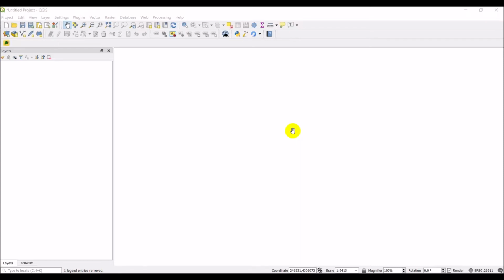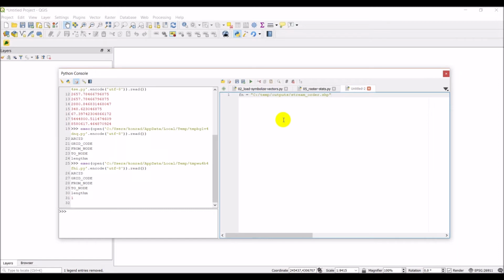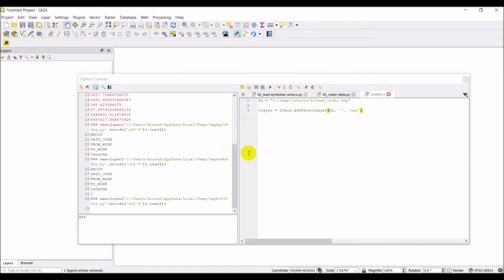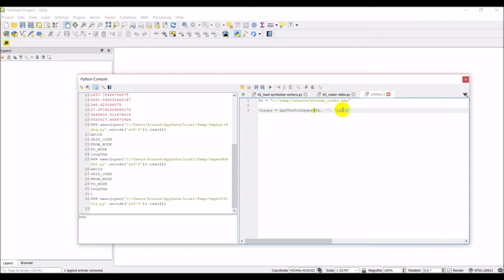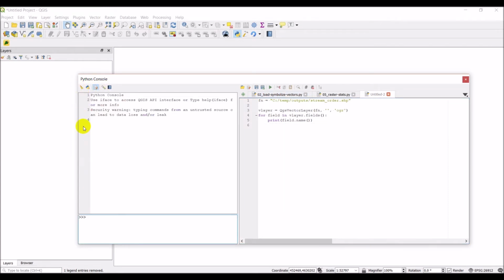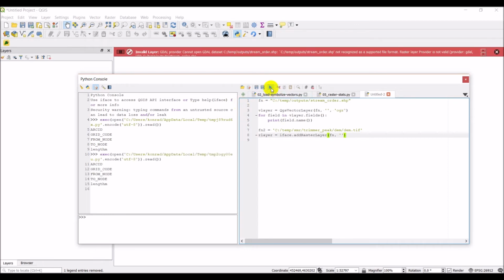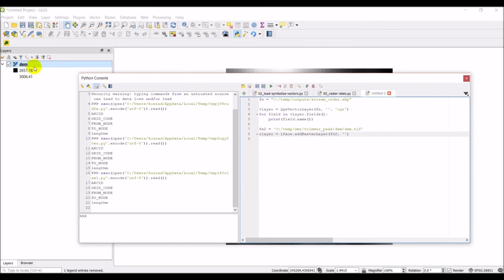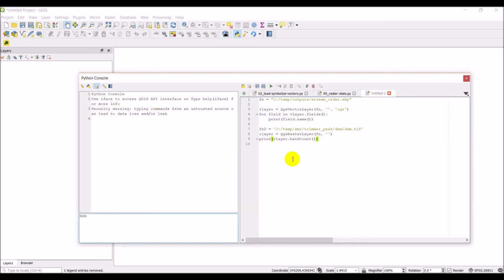QGIS Python (PyQGIS) - Load raster and vector layers without adding to QGIS interface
Use the QGIS Python API to create a script that loads raster and vector layers without adding layers to the QGIS interface.